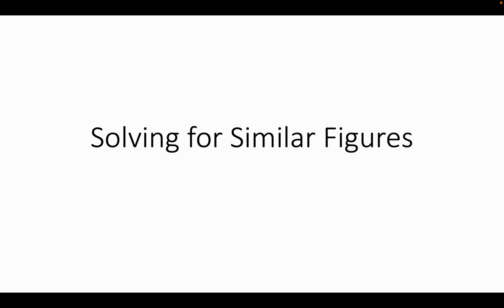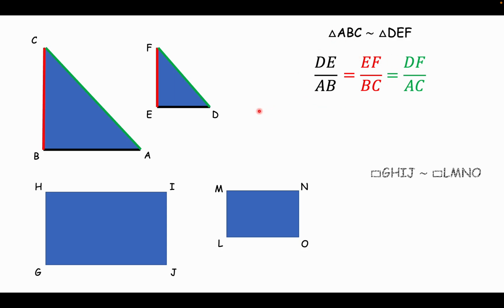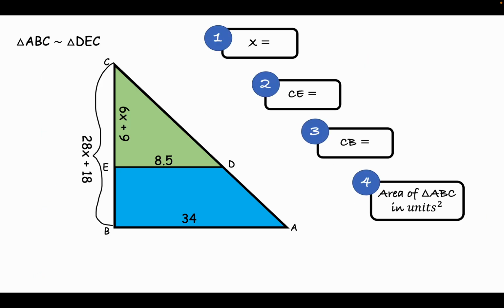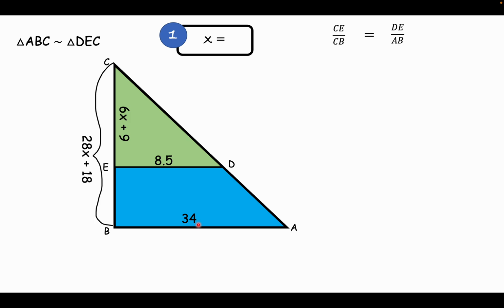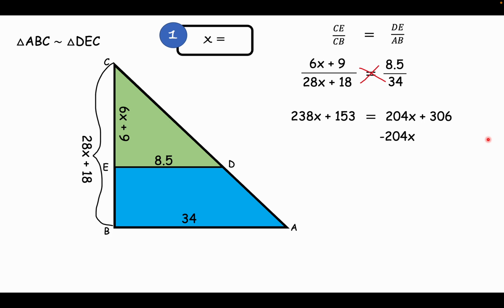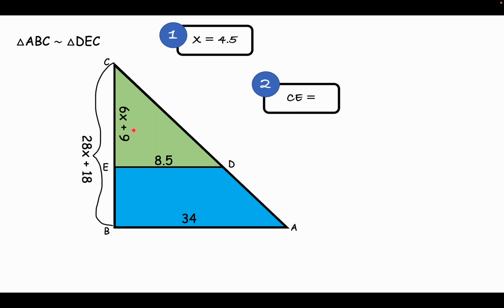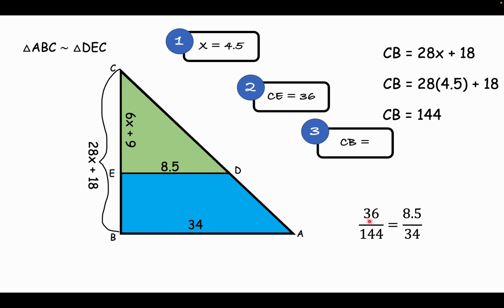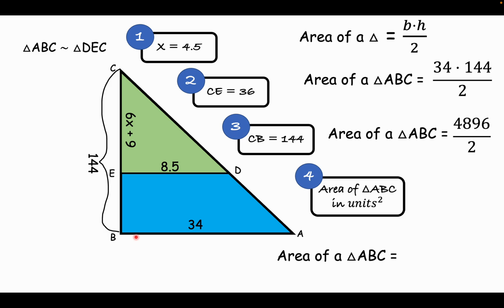Solving for Similar Figures